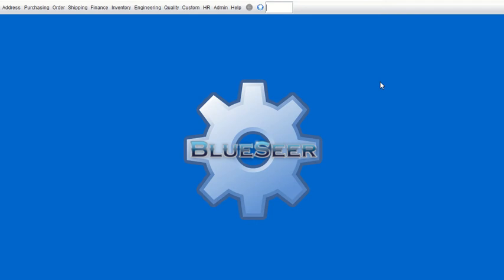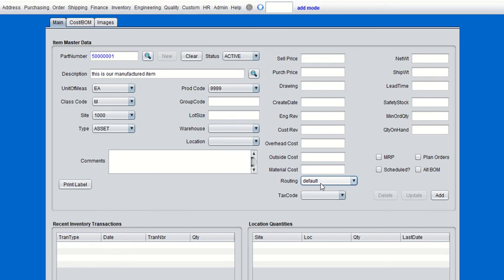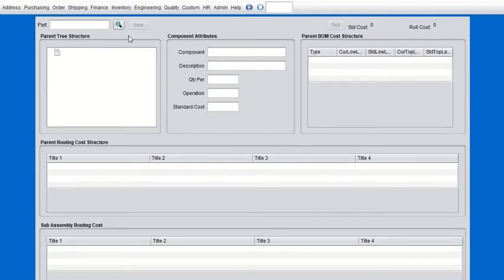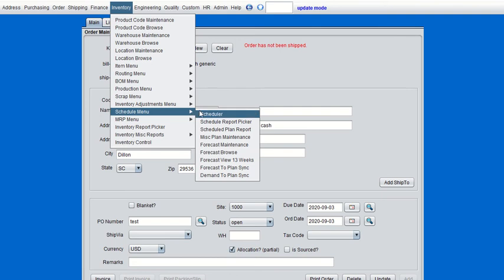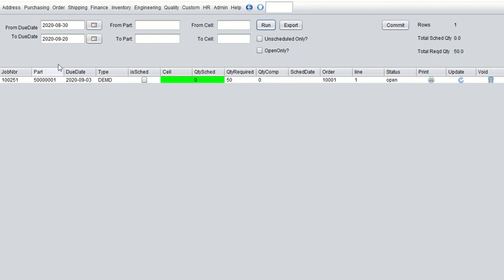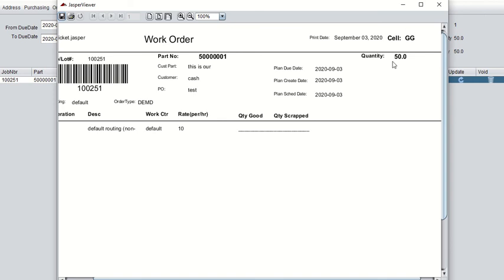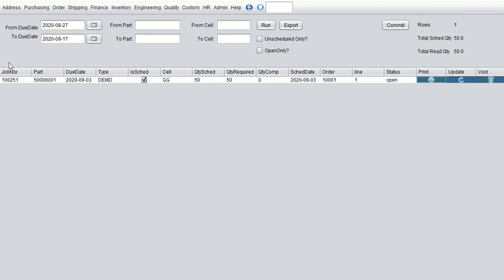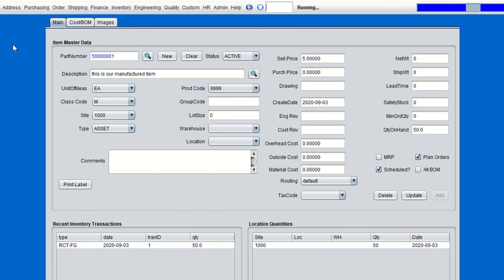How to Schedule (Work Tickets) in BlueSeer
This video describes the procedures to schedule and print work tickets to the shop floor / work station.  It demonstrates the scenario from creation of item through production of the item at the work station.